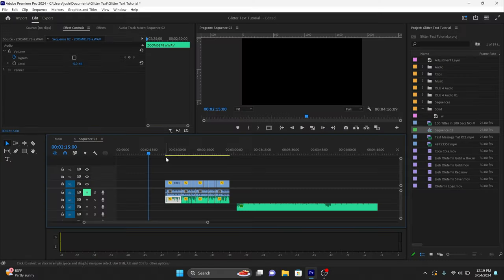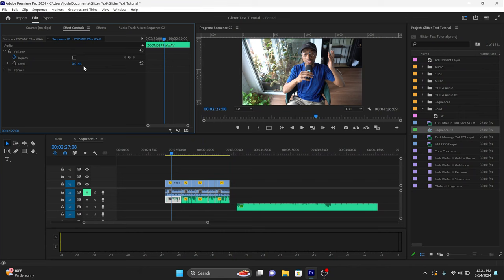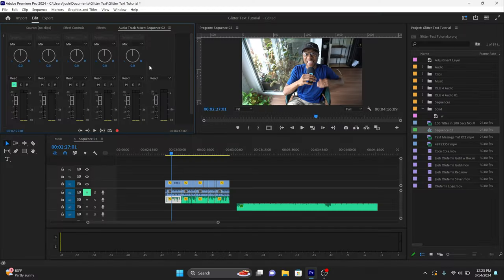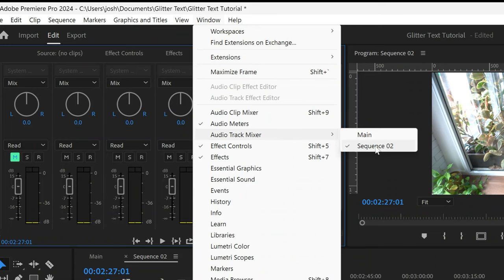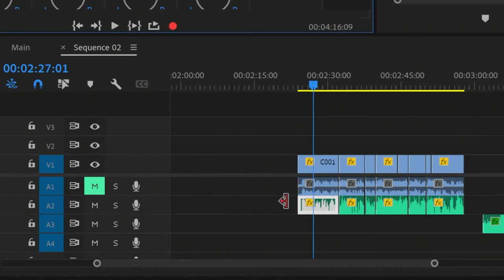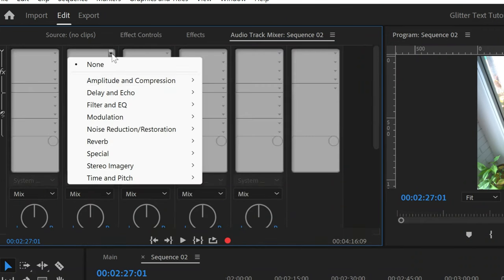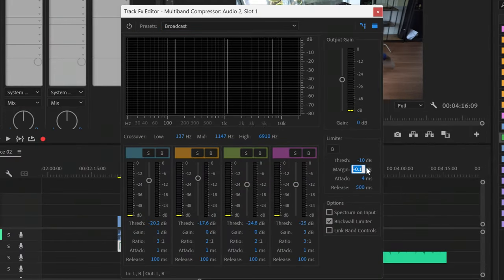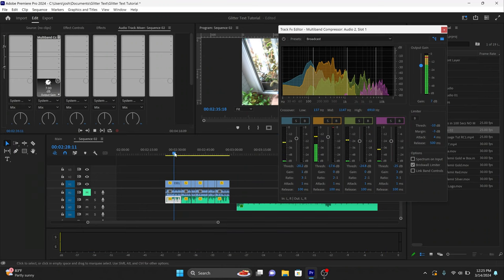How To Make Your Voice Sound Cinematic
Do you want your voice to sound smoother than a David Attenborough documentary? This Premiere Pro tutorial is your guide to cinematic voice design. Learn professional techniques to improve your sound, make your voice stand out, and keep viewers engaged. Get ready to elevate your videos with a captivating, cinematic voice!